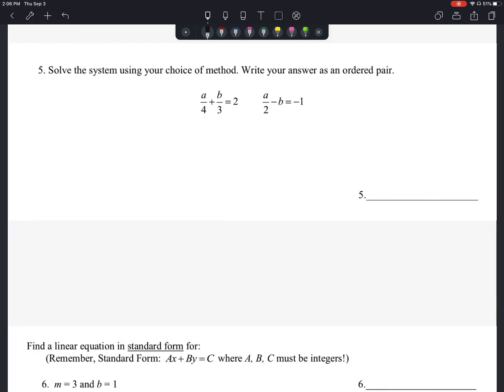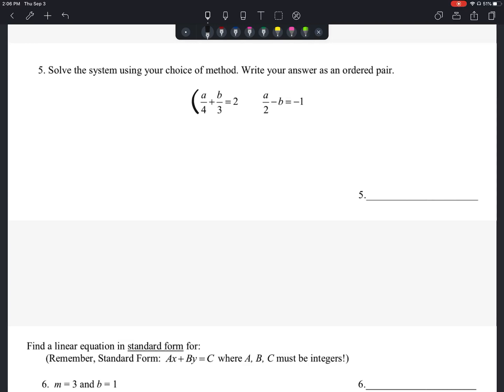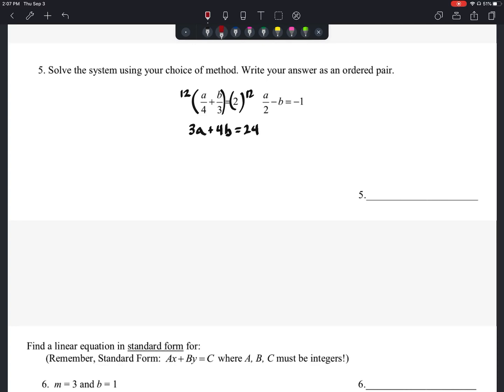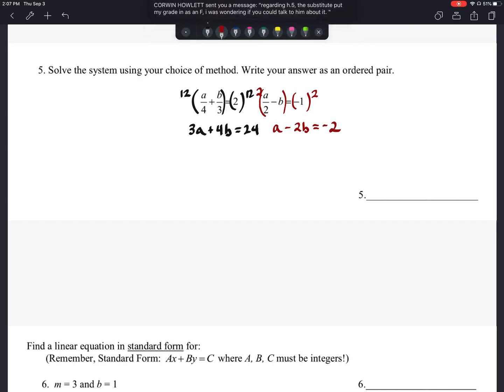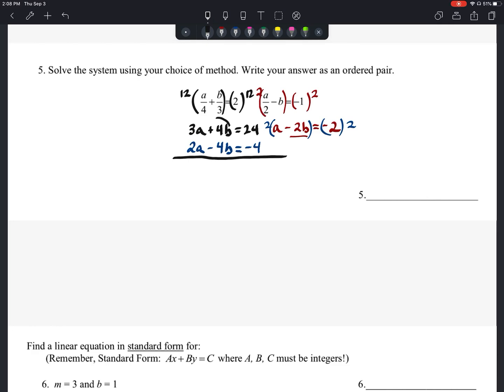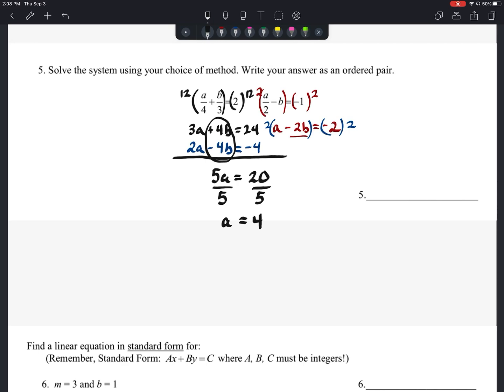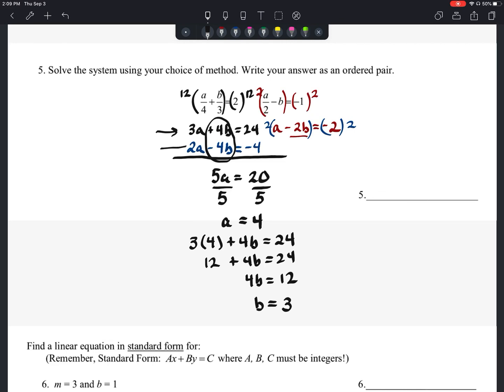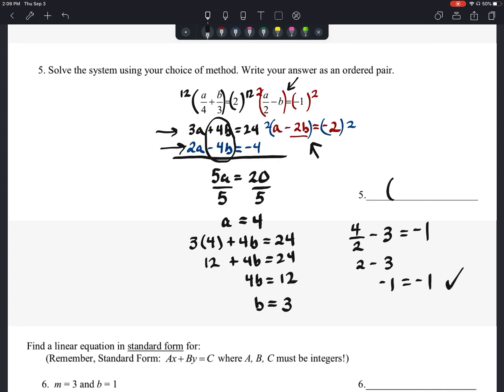HA2 Ch 1 Quiz Review (calc) p5